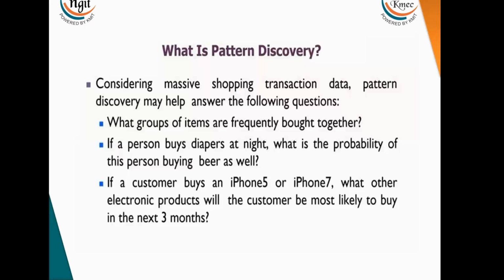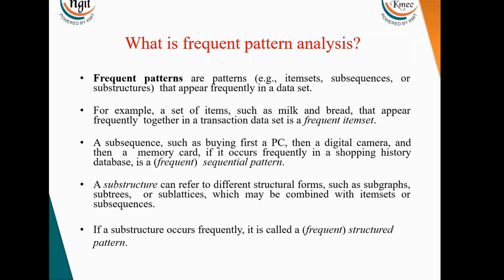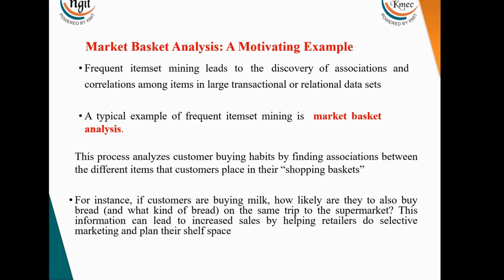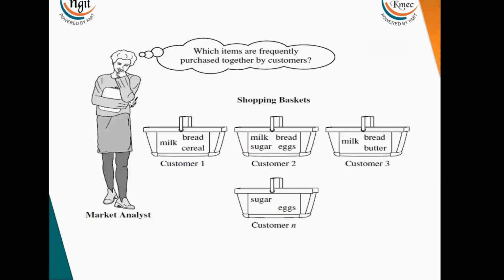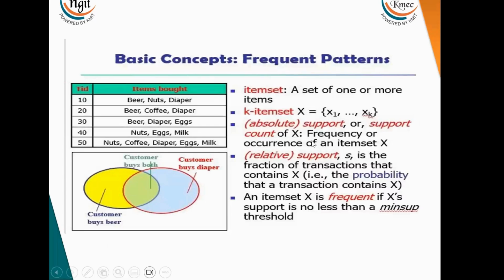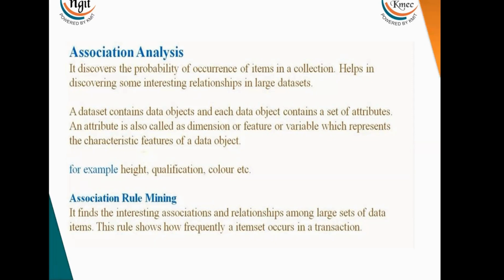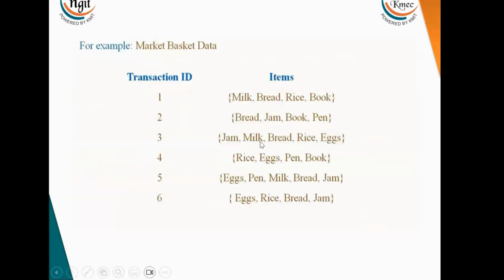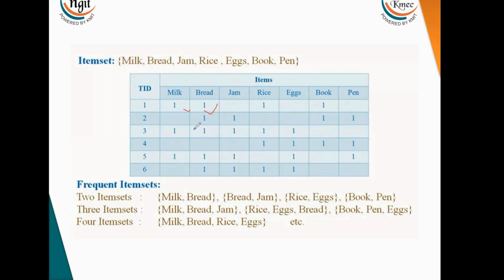2.1.1 Basic concepts Mining Frequent Patterns